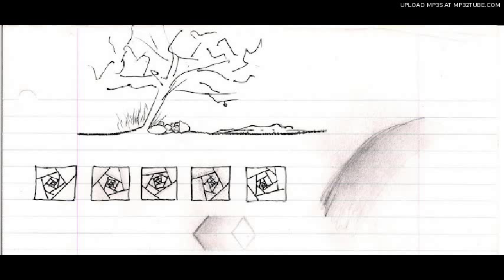Simple Life - Mason Jennings